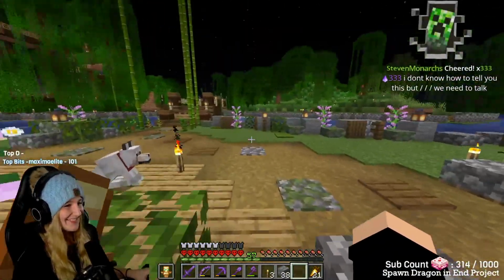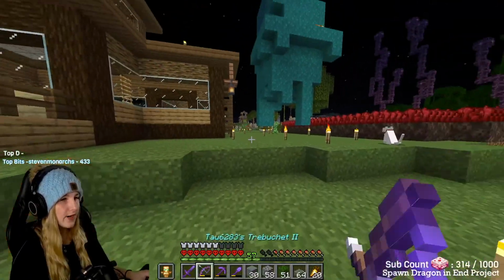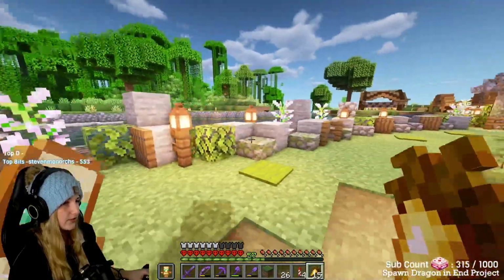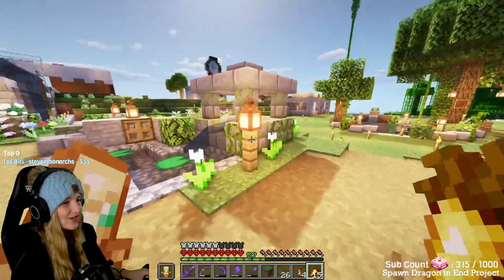Hardcore Minecraft S1: Cute water features! (770 hours)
Twitch Hey guys, trying my best to save stream footage to upload to youtube also! Here is the edited VOD from when we did some decorating to prepare for the 3000 day montage! We built a waterfall, couple of fountains and some decorative walls!!

Thank you all so much for all your love and support! Socials Below :)